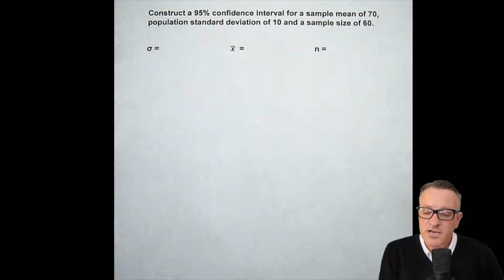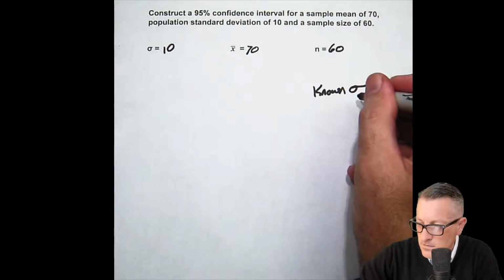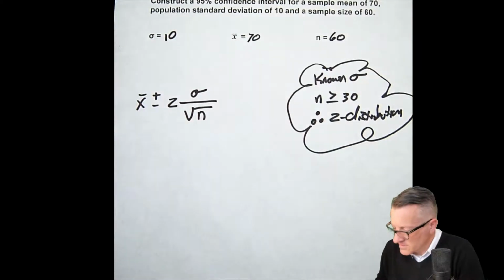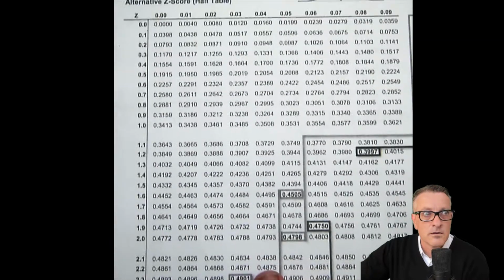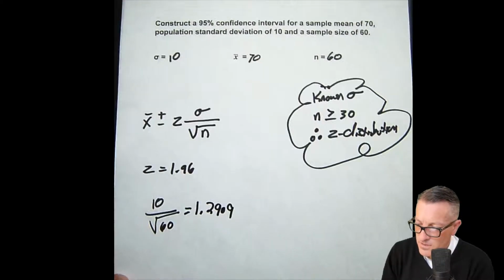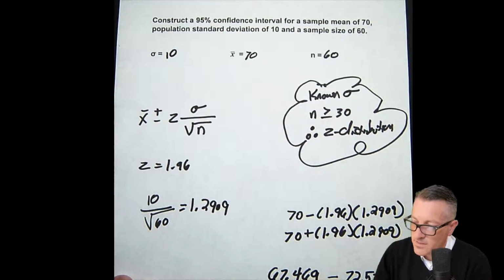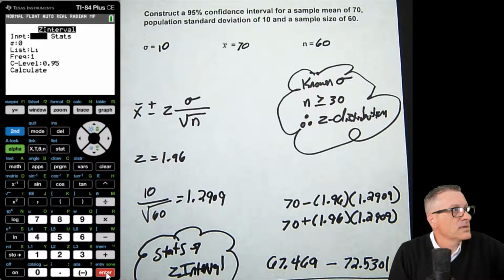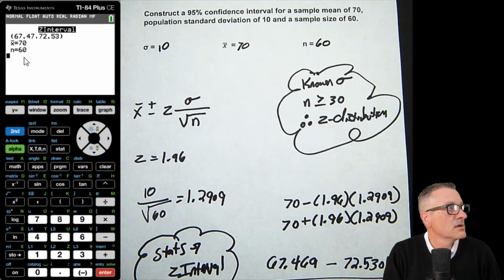A Confidence Interval Z-Distribution w/ TI-83/84 Calculator example. [Confidence Interval]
In this video, I review performing a confidence interval calculation with the Z-distribution. I also demonstrate solving the problem with a TI-83/84 variant emulator. Linked resources:

     TI-84 Emulator and ROM file:
          1) The emulator.
2) Download the following file. you will need to load it into the emulator.